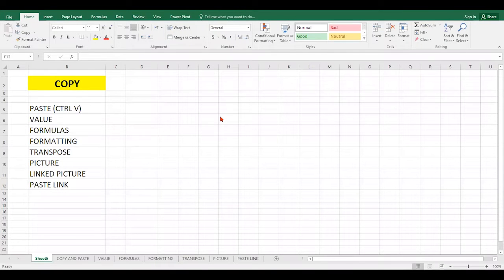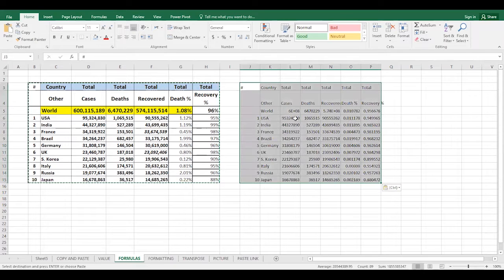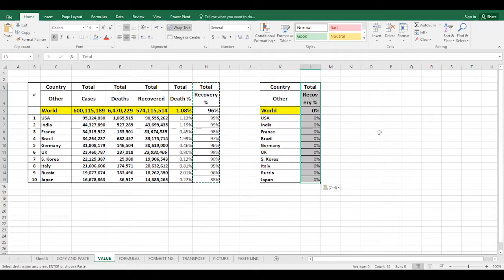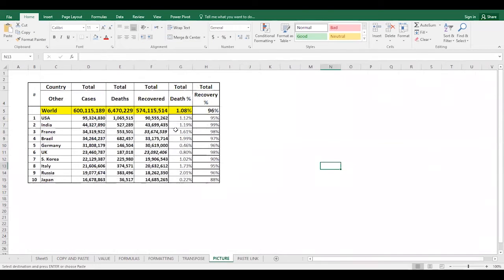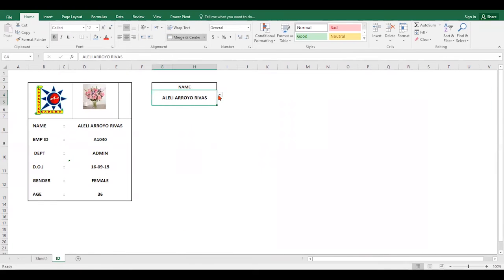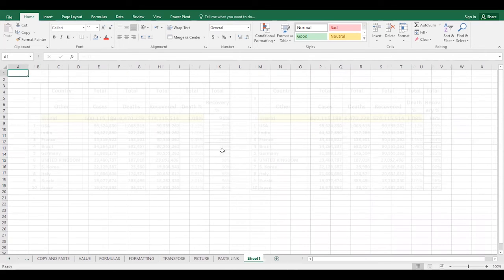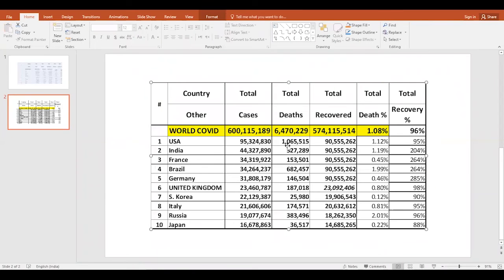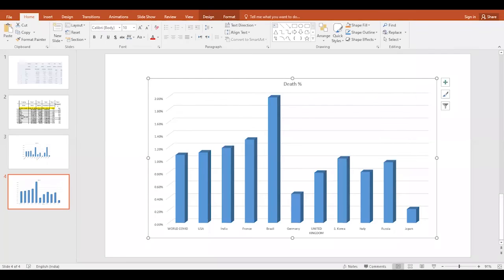COPY AND PASTE EXTRA SAVES YOUR TIME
@adrasteaacademy3444 Copy and paste function is easy and simple, but in excel, we have to work faster and uniform, so there are many ways to use copy and paste function. This video will solve al your problems of copying data and using it in a way you want it to be.